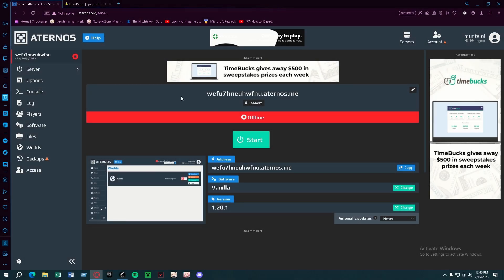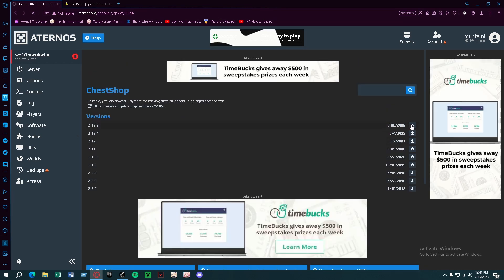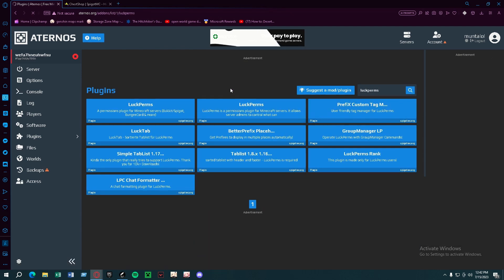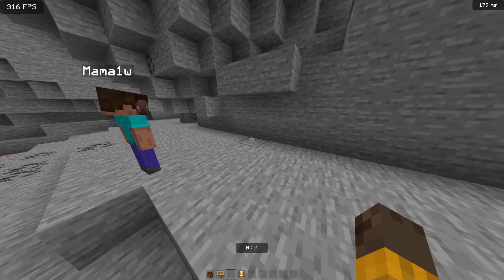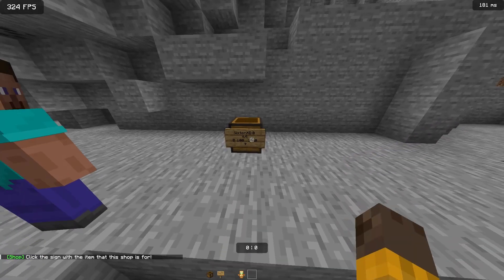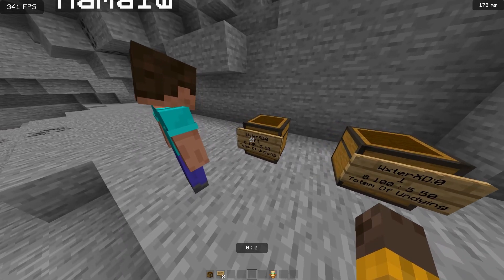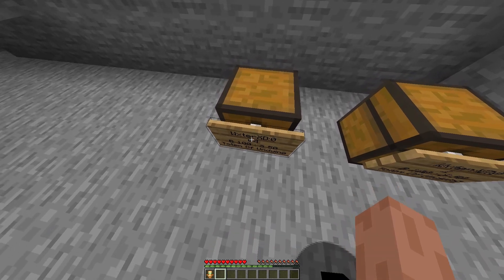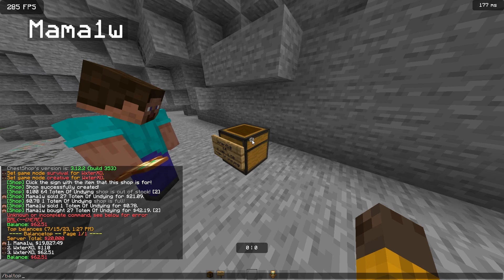How To Make Chest Shop In Your Minecraft Aternos Server